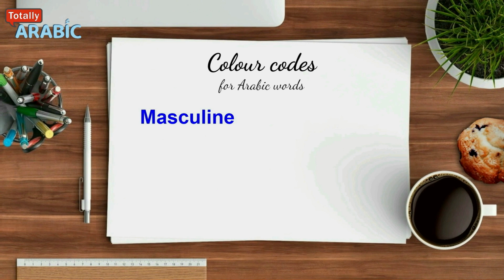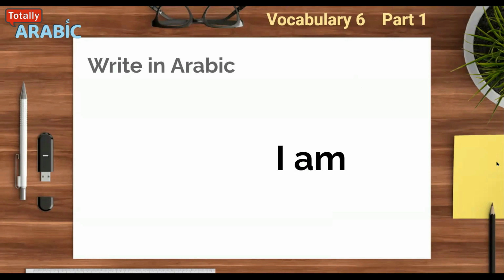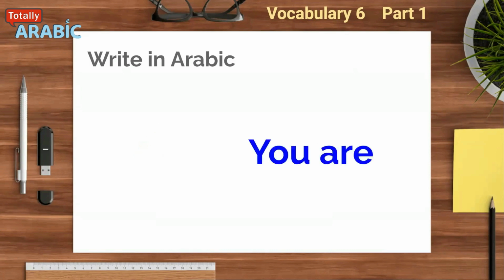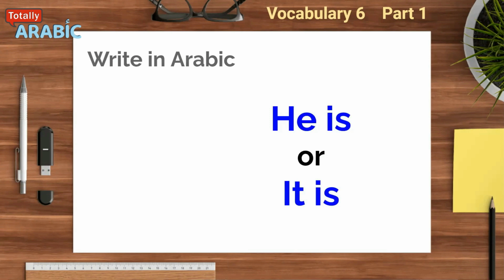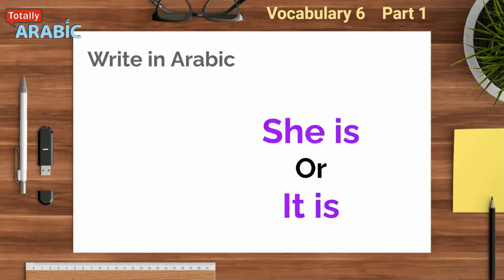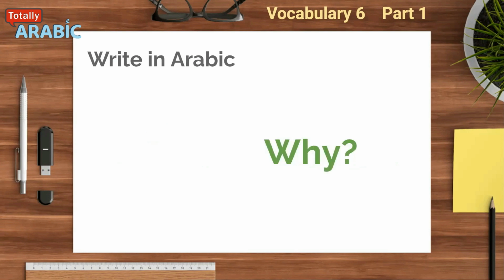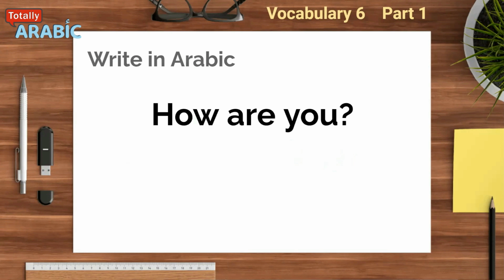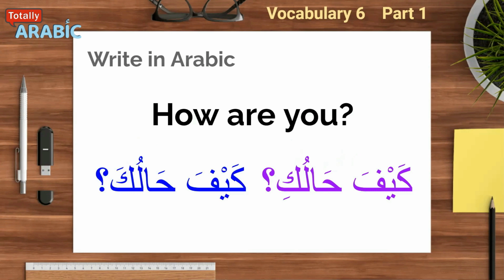Lesson 6 Part 1 Madinah Arabic Book 1 | Vocab Writing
In this video, I share with you another 11 Arabic words and phrases focusing on their writing.

Here's the link to my complete course for reading and writing Arabic.

You will learn everything you need to be able to read and write Arabic. We'll go through lots of examples from the Quran and Arabic literature. Some lessons have quizzes to help you understand and practise more.